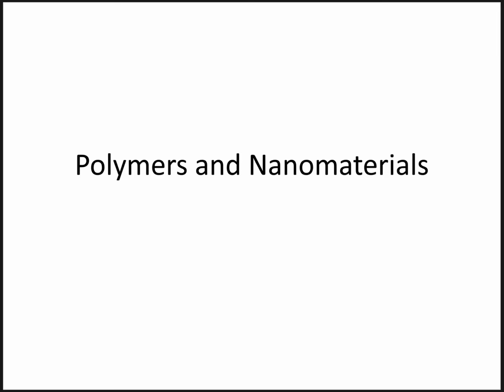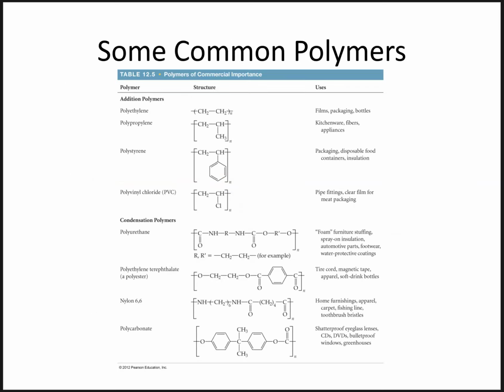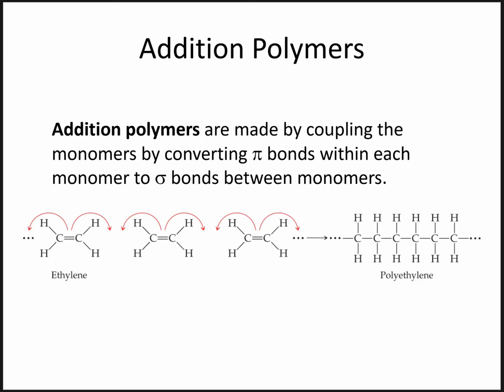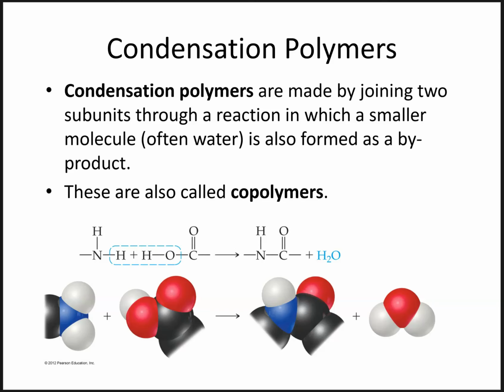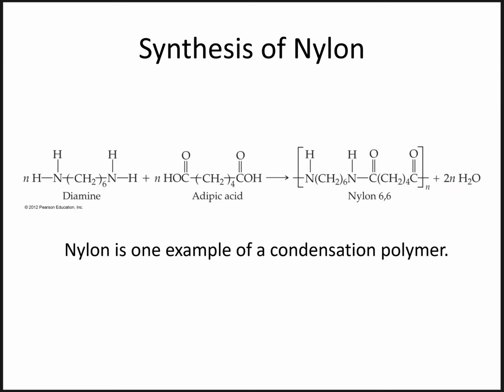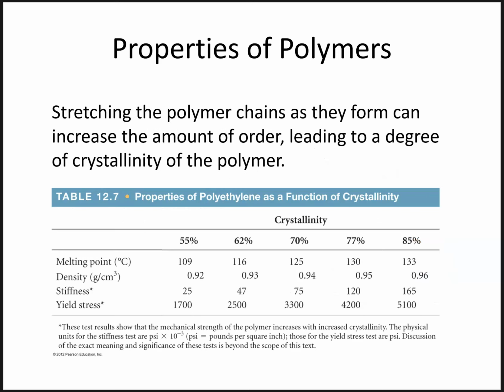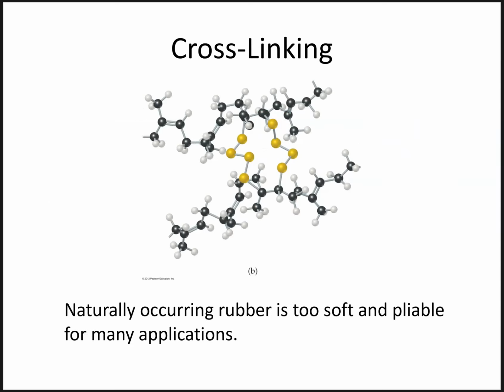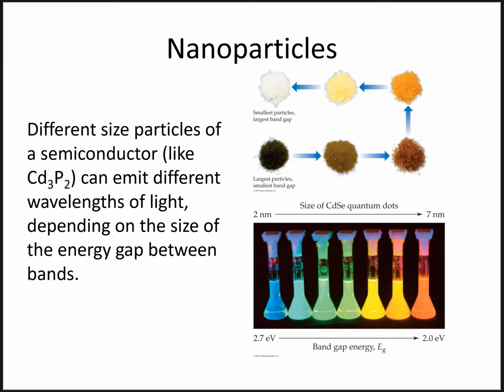Chm 151 Chapter 10 Ep 6- Solids Part 2